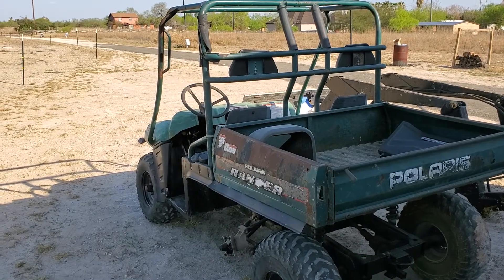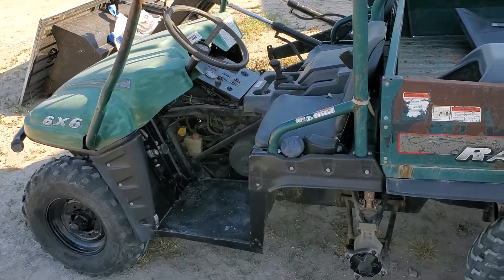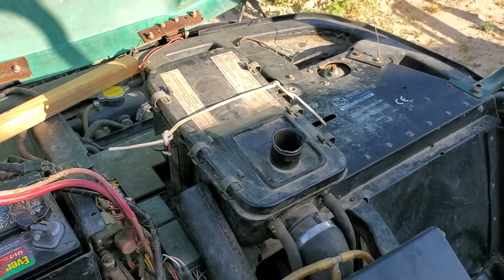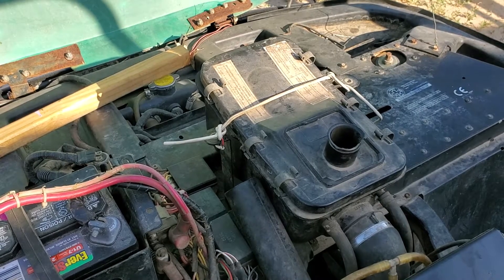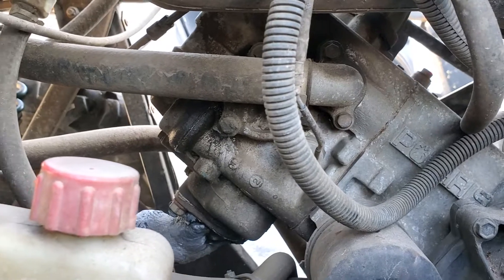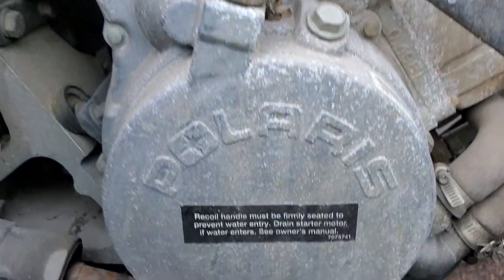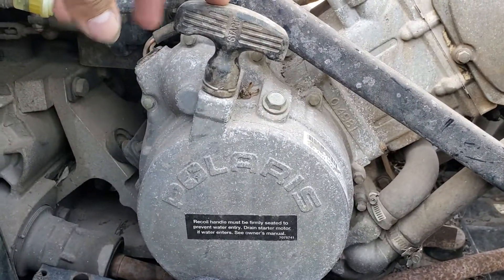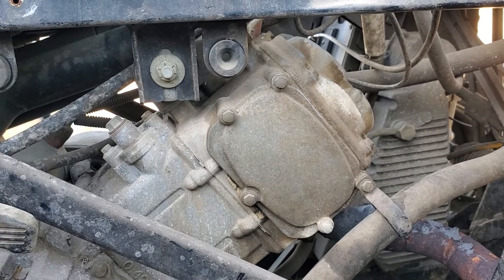Polaris 500 Bogging? Click here....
If you have a polaris engine 500 especially, and you have cleaned the carb or even replaced it with another one. And still it has a loss of power, but it idles fine.

Your camshaft is shaved off by soft metal polaris put in these engines.

This is 90% OF CHANCES this is your problem

not too hard and will bring your engine back to life again.

Please like, Thanks.